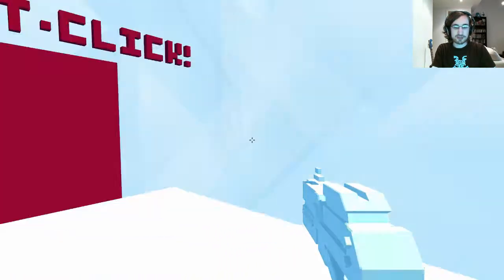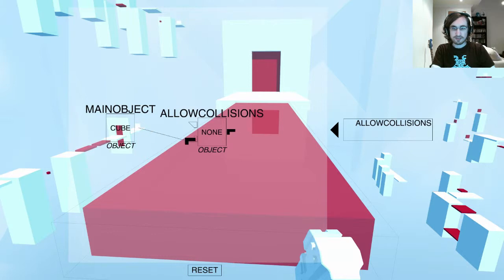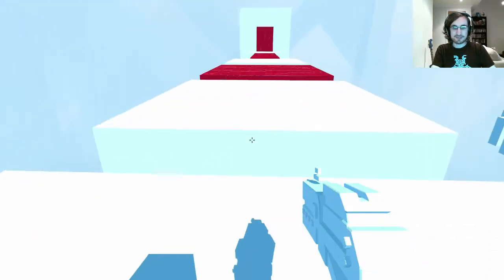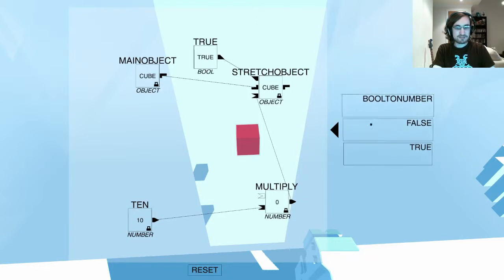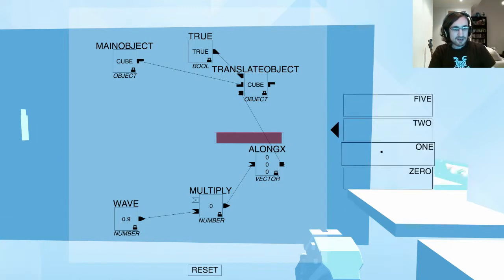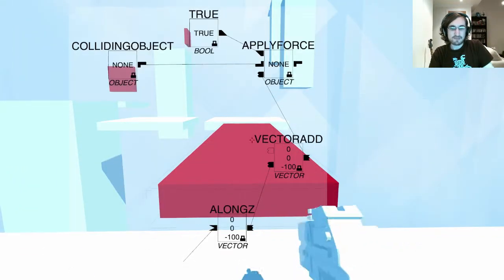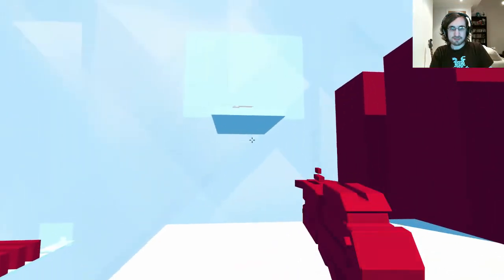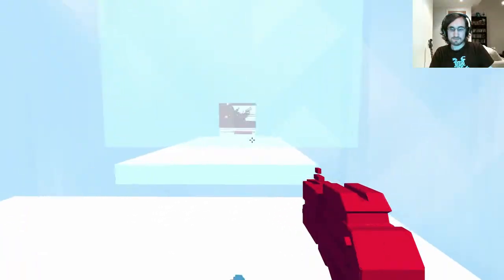Euan Plays... Glitchspace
Euan takes a look at first person visual programming puzzler Glitchspace. Don't let the "programming" bit put you off, it's really good.